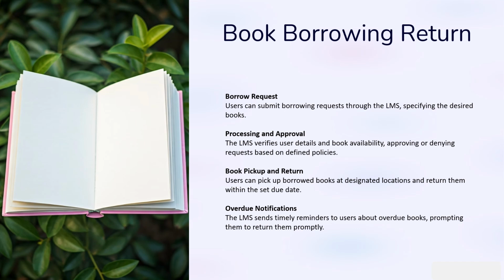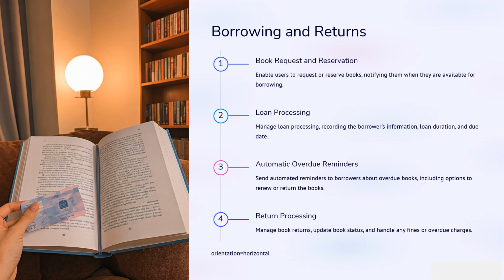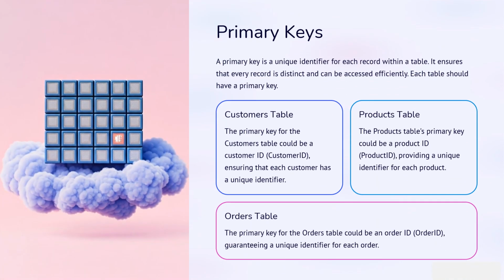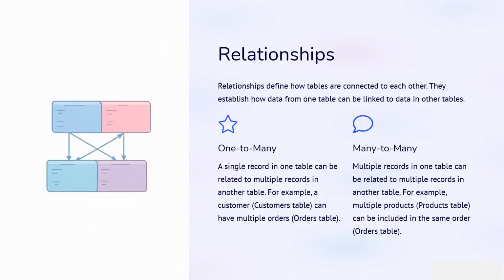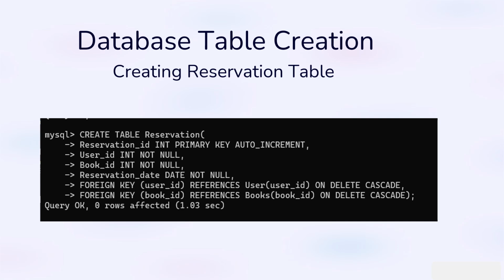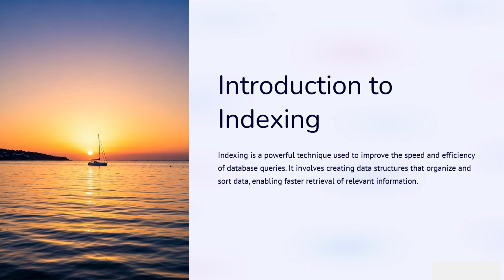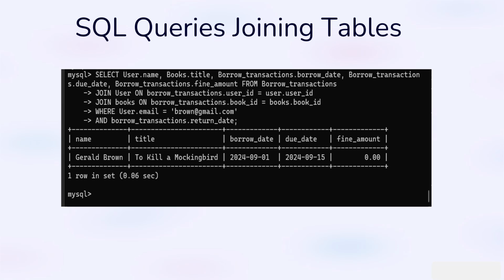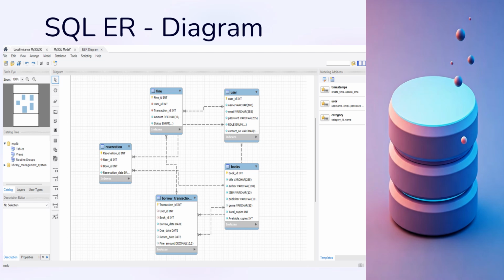Library Management System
We are excited to present our Library Management System, a solution designed to streamline the management of library operations and enhance the user experience for both librarians and patrons. In a world where information is abundant and access to resources is crucial, an efficient library management system plays a vital role in ensuring that libraries can meet the needs of their users effectively.